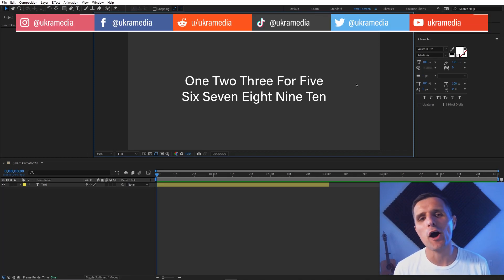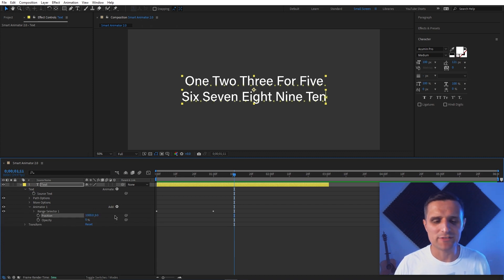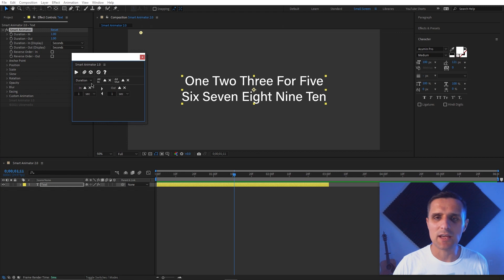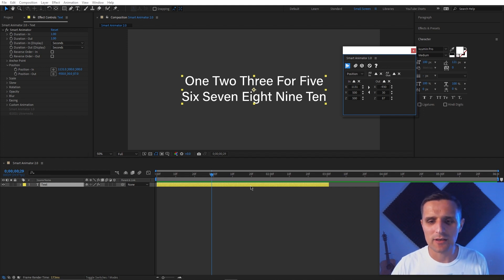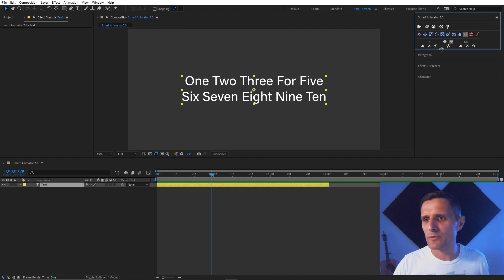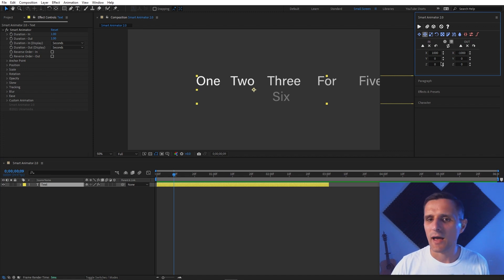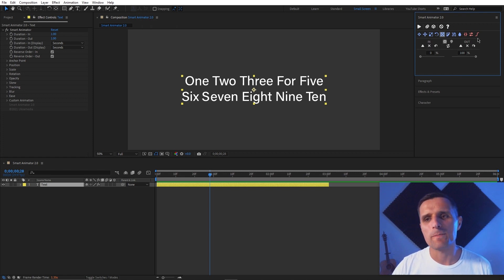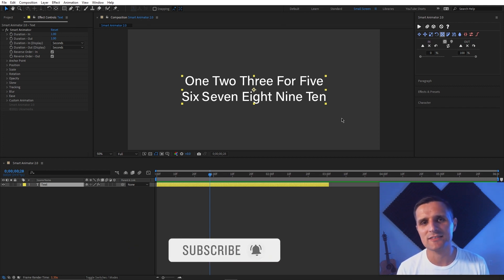Smart Animator Has Been Updated!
/// About:
     Smart Animator has been updated! In this video, I'll go over all the new changes and updates.